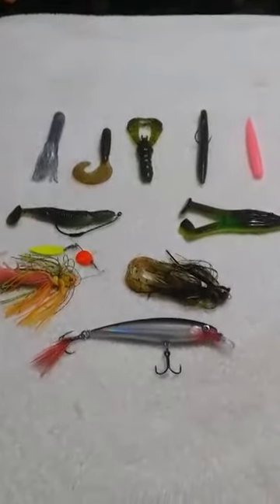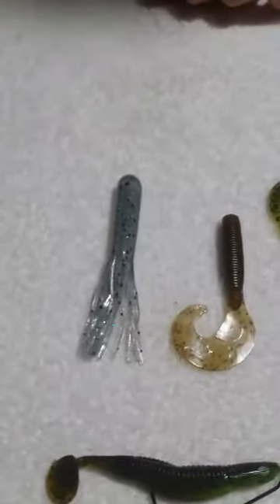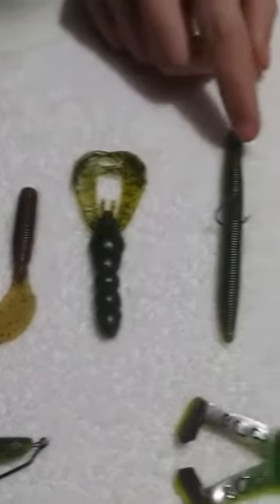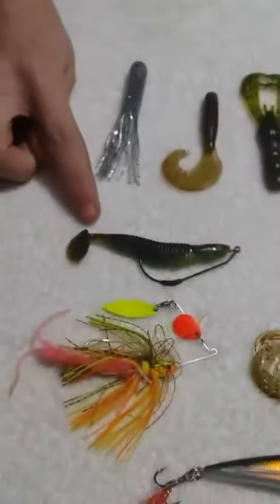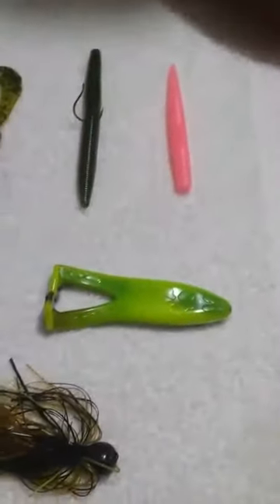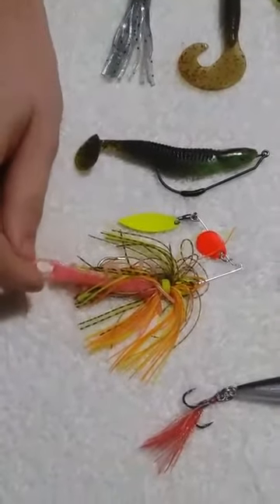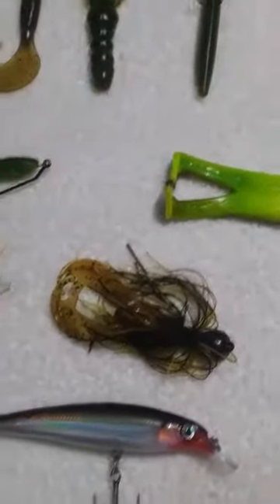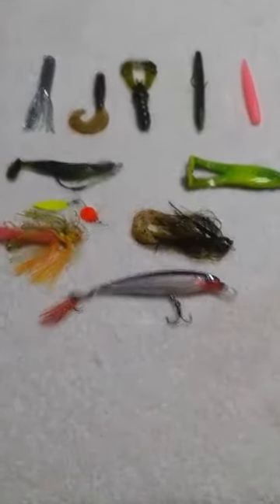My top 10 favorite river baits!!!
10 river baits that I have had the most success out of the majority is KLM Worms